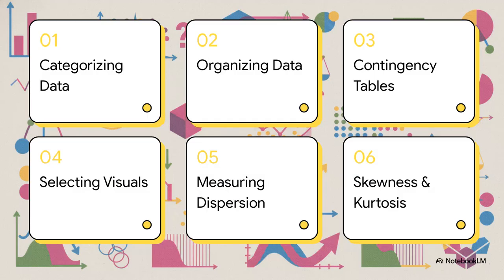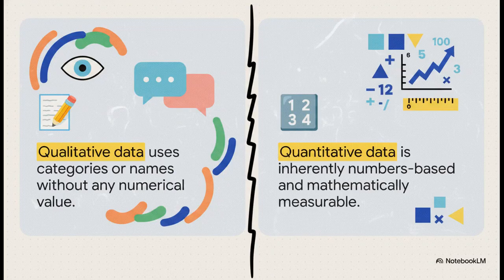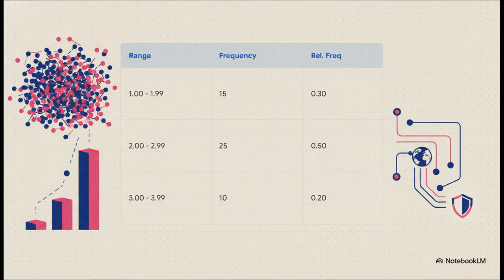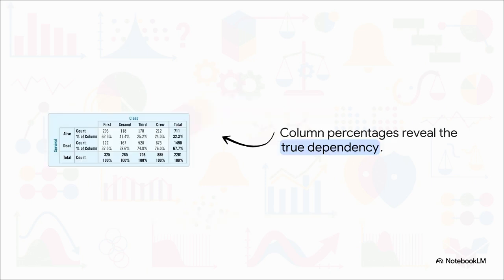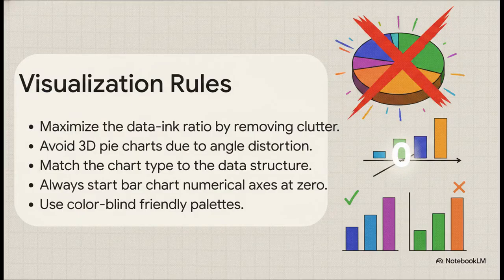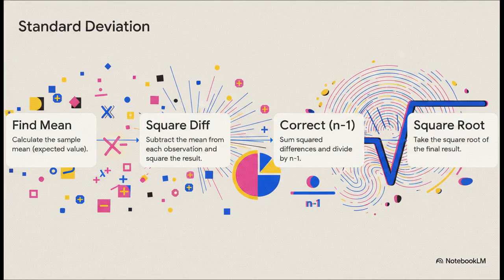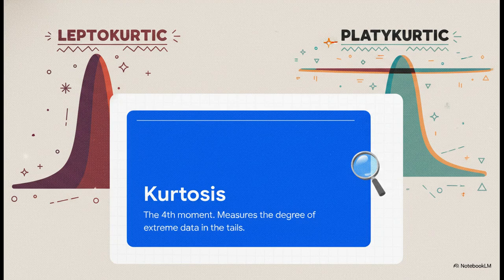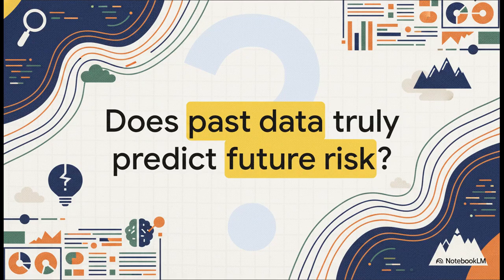Data organization NOIR to Risk Modeling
Organizing Data: a comprehensive framework for classifying, organizing, and visualizing data through established statistical methodologies. They categorize variables into four levels of measurement—nominal, ordinal, interval, and ratio—to ensure researchers apply mathematically valid tests and descriptive metrics

The Financial Otter: Investment & Financial Disclosure
The following disclosure applies to all content, media, and communications produced by The Financial Otter.
Core Provisions
• No Professional-Client Relationship: The Financial Otter is not a licensed financial advisor, registered broker-dealer, or certified tax professional. Engagement with this content does not create a fiduciary or advisory relationship between the creator and the viewer.
• Risk Acknowledgment: All forms of investing involve a high degree of risk. The value of investments may increase or decrease, and investors may lose all or more than their initial capital. The Financial Otter emphasizes that past performance is never a guarantee of future results.
• Independent Research: The viewer is solely responsible for their own financial decisions. The Financial Otter strongly recommends that individuals perform their own due diligence or consult with a qualified, licensed professional before executing any trades or investment strategies discussed.
• Accuracy and Timeliness: While The Financial Otter strives to provide accurate and philosophical insights into the markets, financial data is subject to change without notice. Information may become outdated, and The Financial Otter assumes no obligation to update previously published content.
• Limitation of Liability: Under no circumstances shall The Financial Otter be held liable for any direct or indirect financial losses, damages, or missed opportunities resulting from the use of, or reliance on, the information provided.
Philosophy of Content
The content provided by The Financial Otter aims to bridge the gap between abstract philosophical concepts and practical wealth management. However, these perspectives are subjective. What works for one "otter in the stream" may not work for another; individual financial situations, risk tolerances, and time horizons vary significantly and must be considered independently of the channel's general commentary.